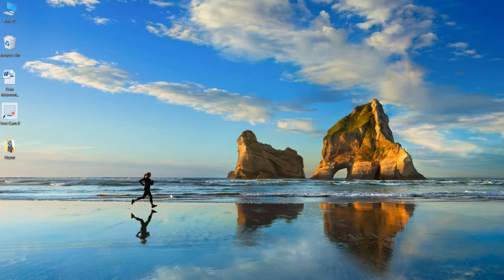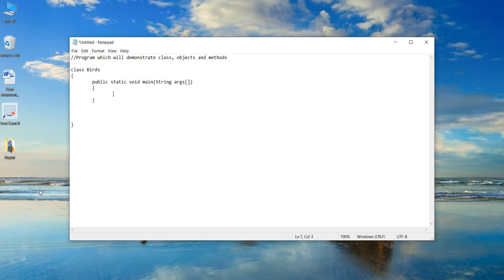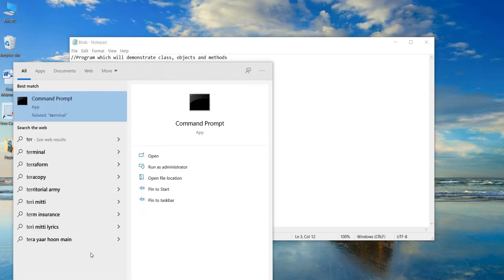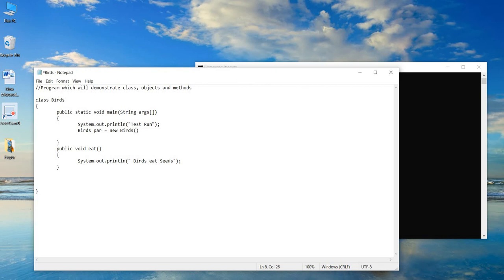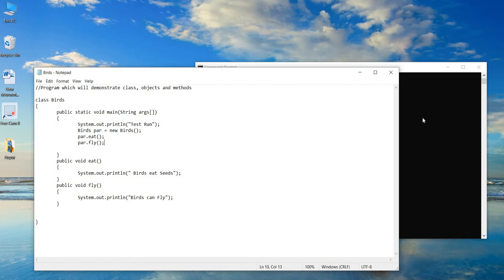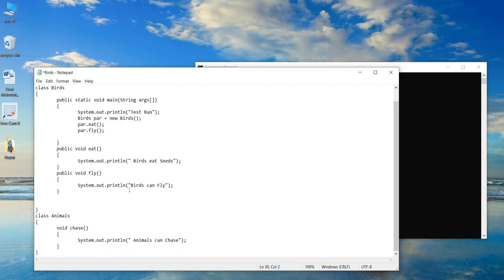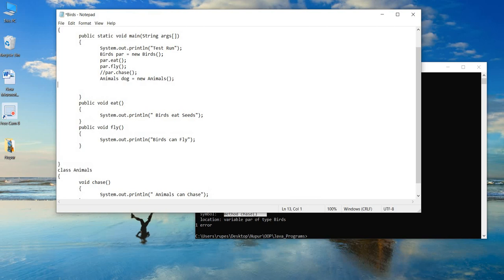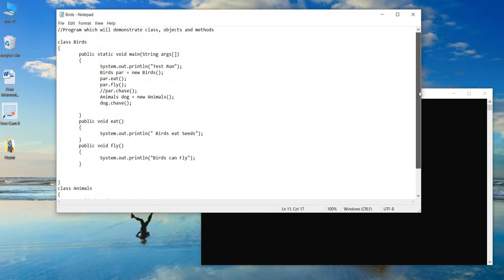10092021 Class objects & methods Part2